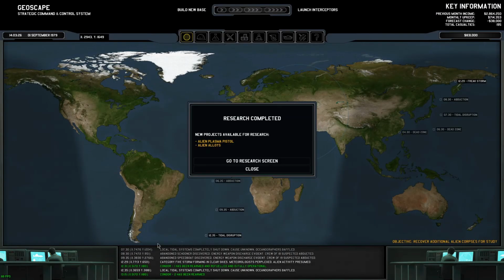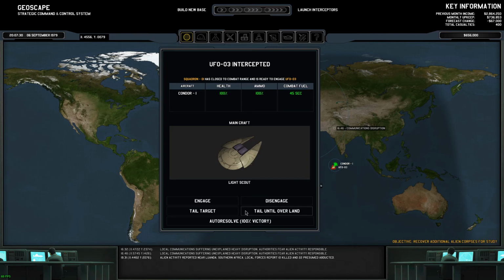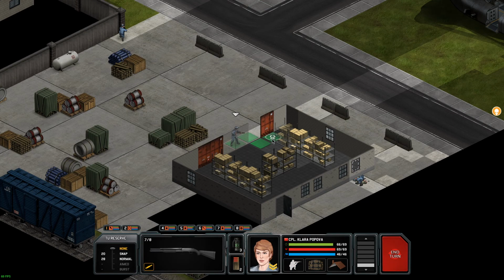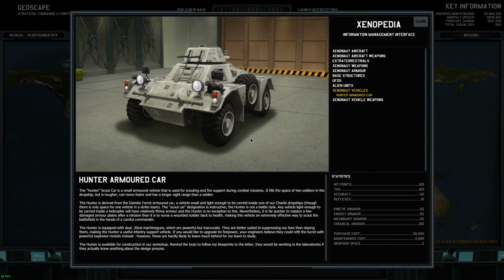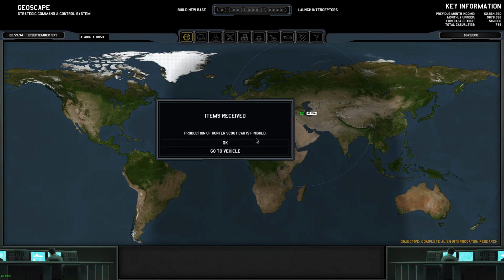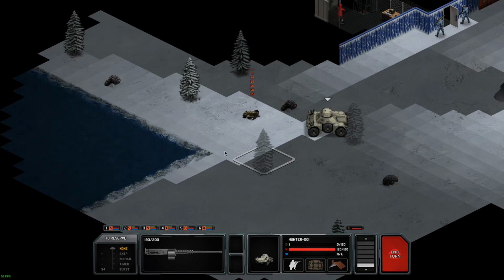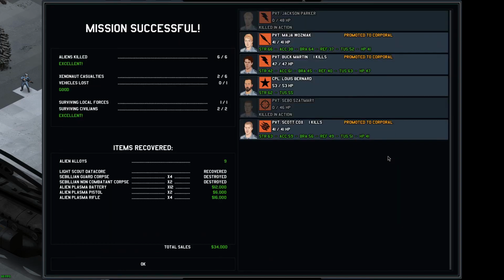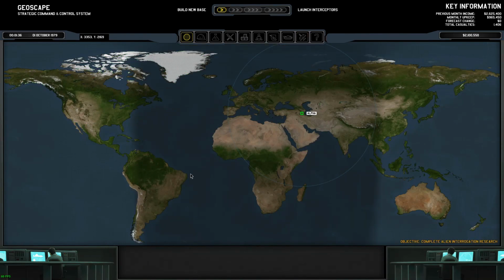Xenonauts Beginner's Guide EP 2 II Surviving your first Month